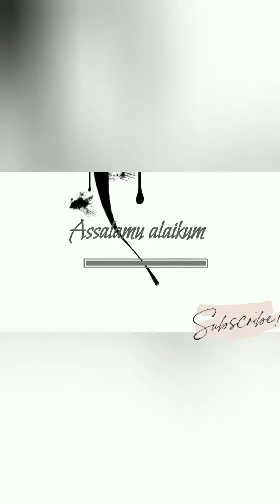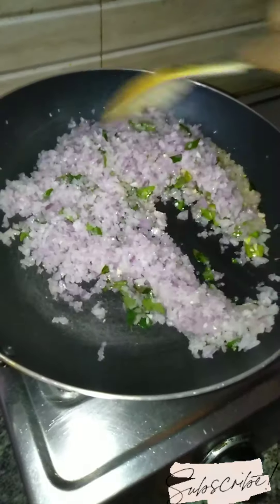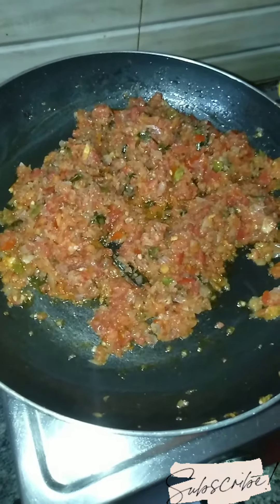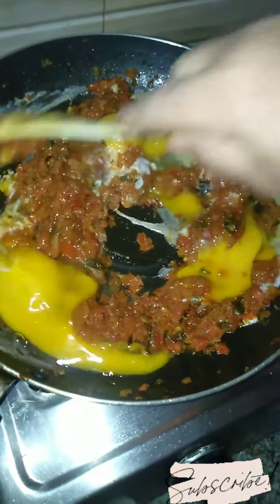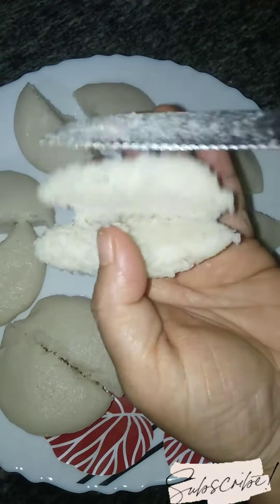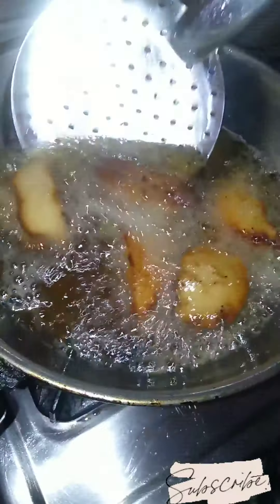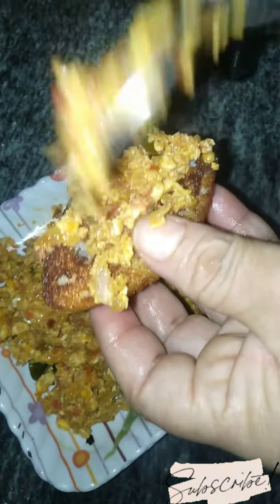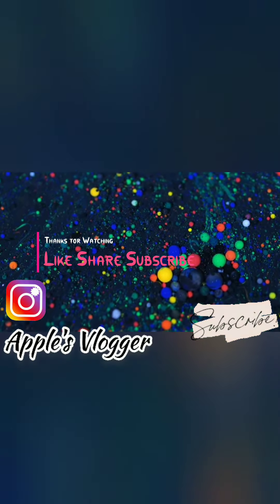Cheesy Idli Egg Sandwich // Must Try Recipe // Very Yummy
Hey Guys
Assalamu alaikum
Lotzzz of Love
Keep Supporting for all our Upcoming Video's ❤️
Do share our Video to your Family and Friends so that even they can Try out our Recipes ❤️
Apple's Vlogger